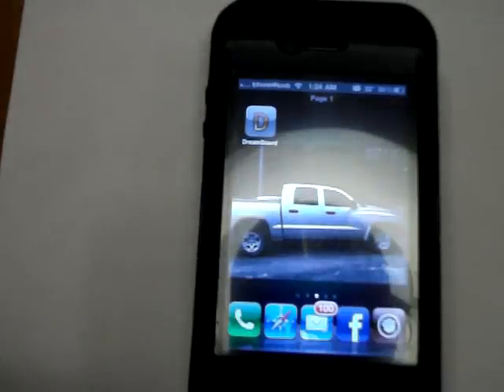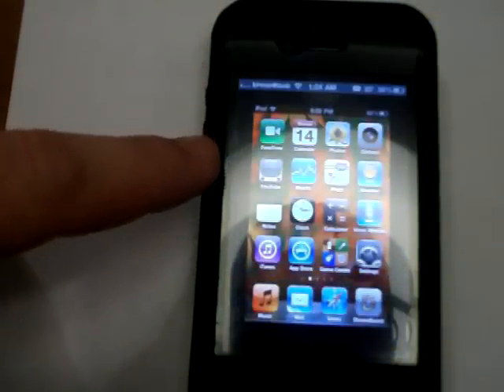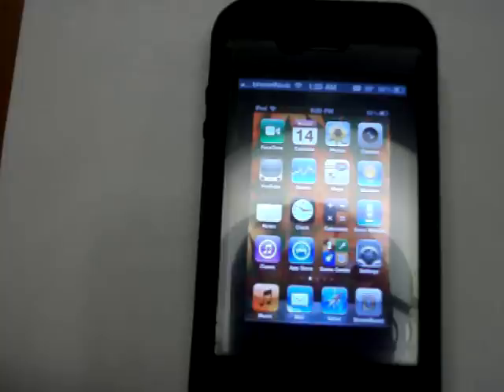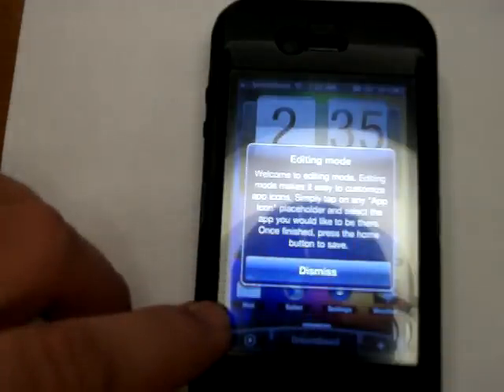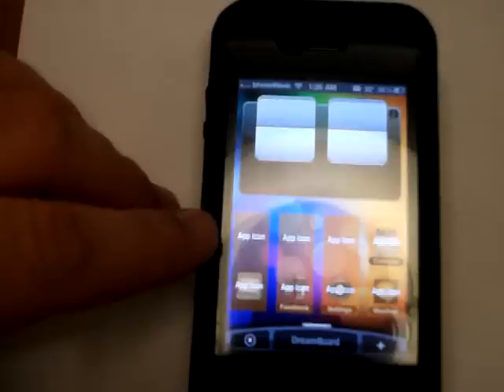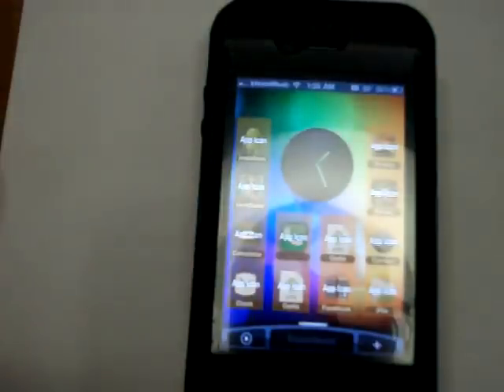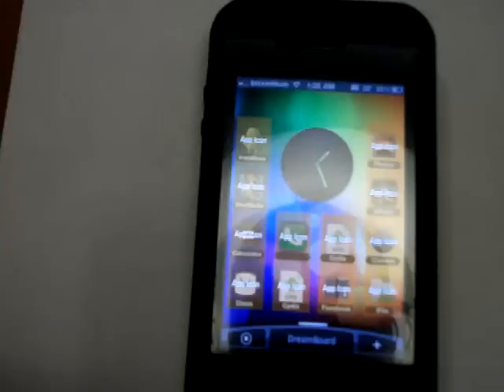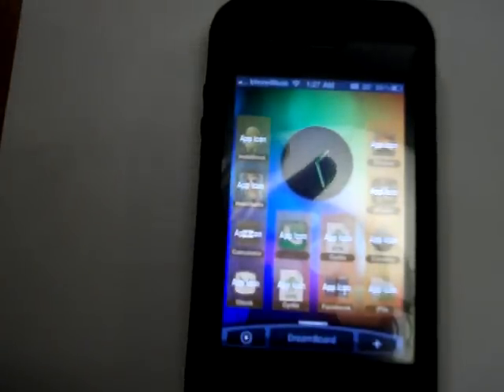Top Iphone App called Dreamboard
for all the best app reviews and tweaks.  Dreamboard simple way to them your phone.  Download in Cydia